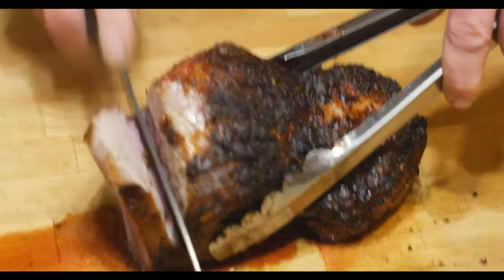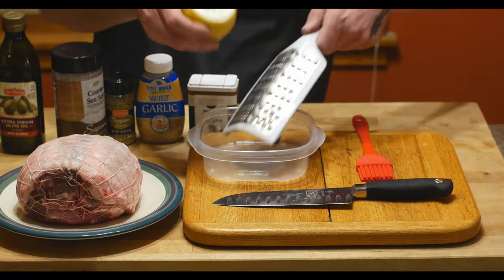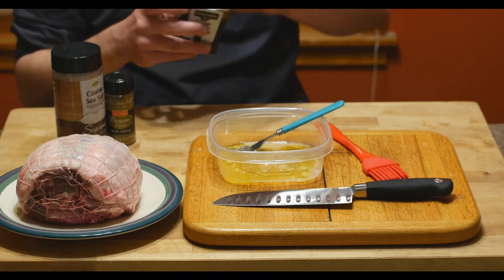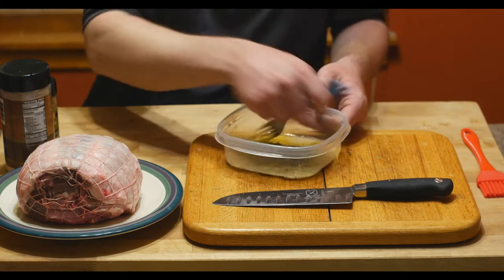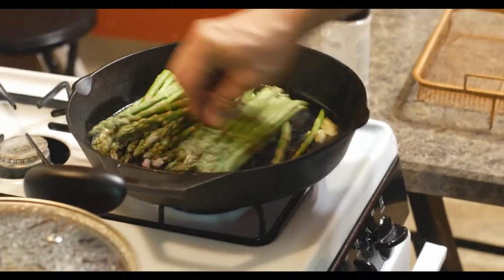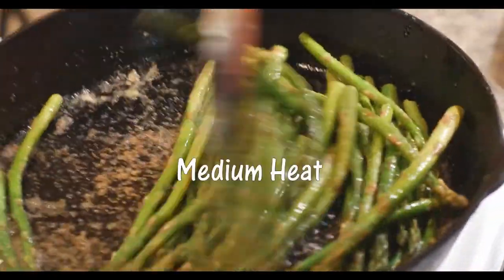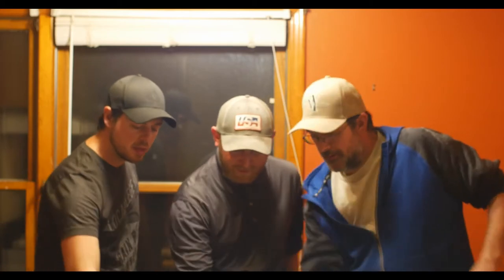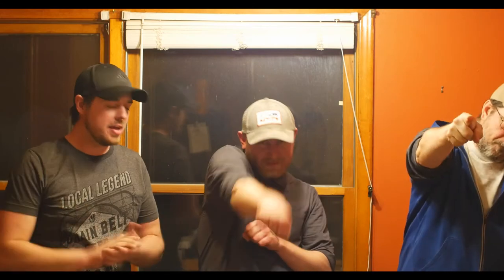Leg of Lamb Roast in the Oven | Bakes Foods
How to make roast leg of lamb in the Oven. Goes great with Potatoes, asparagus and lamb gravy.